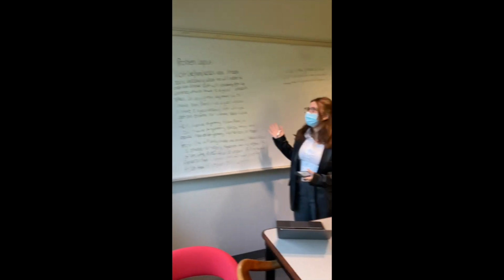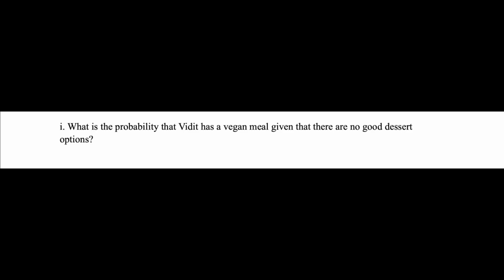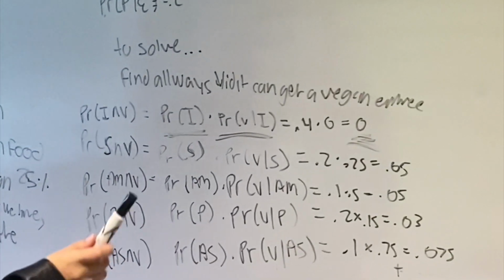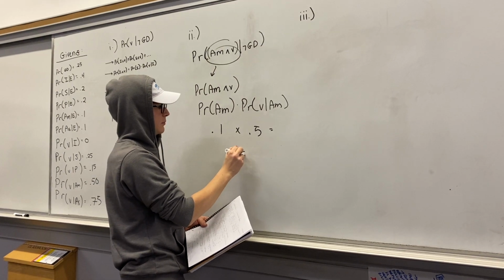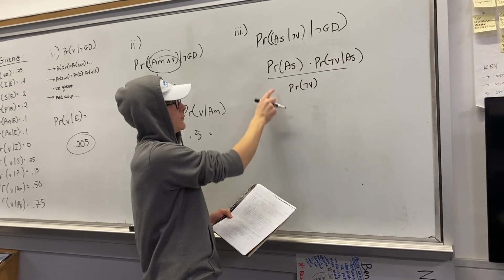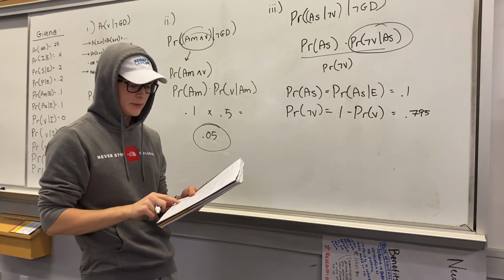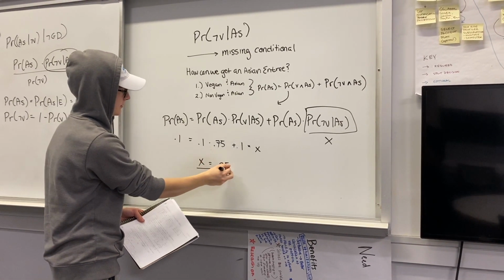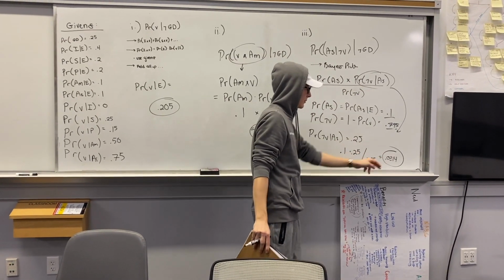Dinner at Steast - Discrete Structures Final Project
Miles Child & Allison Blair
Northeastern University

Problem Layout:
Vidit (he/him) walks into Steast and is debating what he will choose to eat for dinner. Vidit will definitely get an entree, unless there is a good dessert option. On any given day, there is a 25% chance that Steast has a good dessert. If there is a good dessert, Vidit will not get an entree. For entrees, Vidit has a 40% chance of getting Italian food, a 20% chance of getting Spanish food, a 20% chance of getting Polish food, and equal chances for getting American or Asian food. (he will only choose one entree). Italian food is always non-vegan, Spanish food is vegan 25% of the time, Polish food is vegan 15% of the time, American food is vegan half of the time, and the Asian food is vegan 75% of the time.

i.) What is the probability that Vidit has a vegan meal given that there are no good dessert options?

ii.) What is the probability Vidit has a vegan American entree given that there are no good dessert options?

iii.) Suppose Vidit grabs a dinner plate. You see the entree Vidit took is non-vegan. What is the probability the dish is Asian given what you saw?